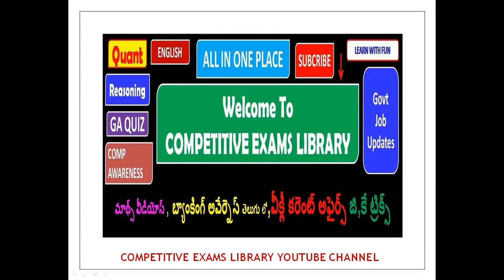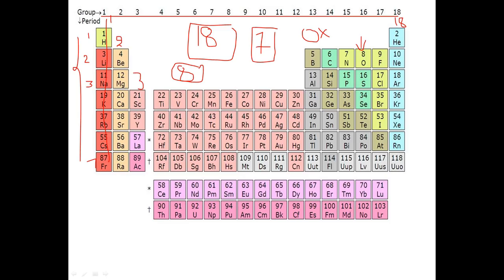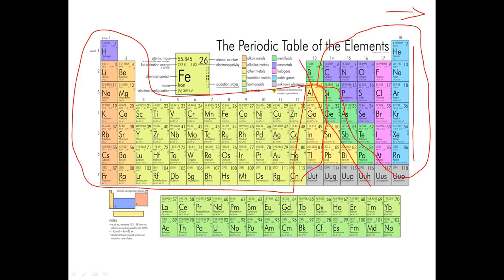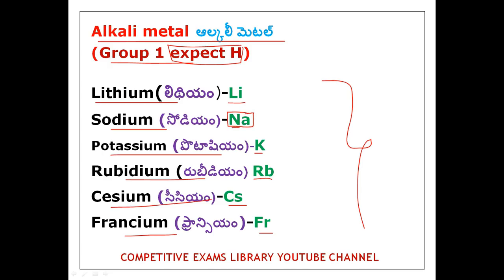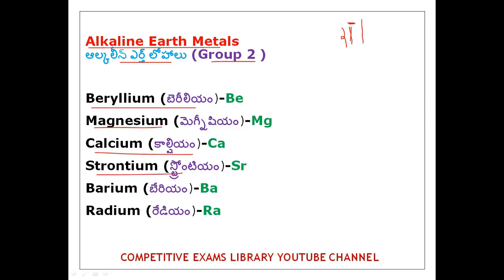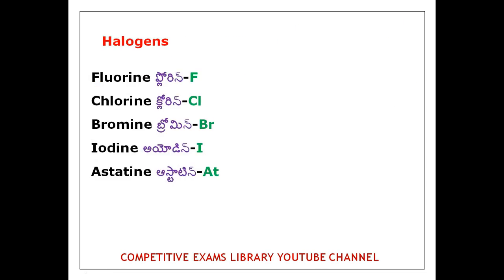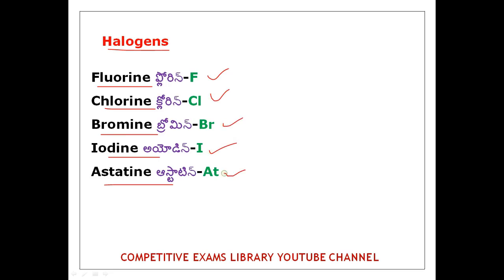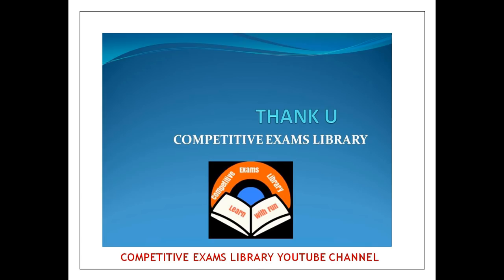Periodic Table Tricks in Telugu | Imp points about periodic table | Rrb Ntpc, rrb group d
Periodic Table Tricks in Telugu , Imp points about periodic table usefull for all competitive exams like ssc chsl,ssc cgl, ssc mts, postal , railway exams ,rrb ntpc,  rrb alp,technician, rrb group d, rrc level 1 group d ,rpf, tspsc ,appsc ,drdo mts etc

Rrb Group d exam preparation videos in Telugu must watch

50 STATIC GK TOPICS LIST WITH PDFS AND TRICKS